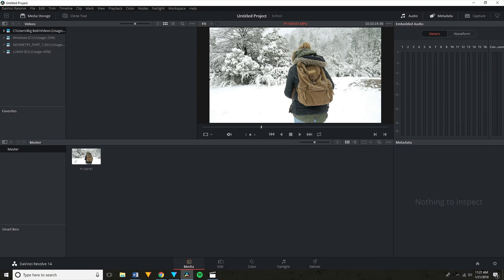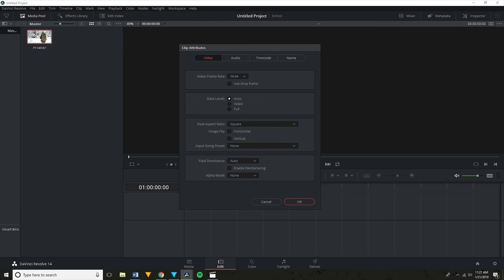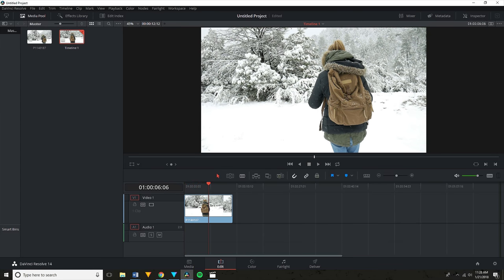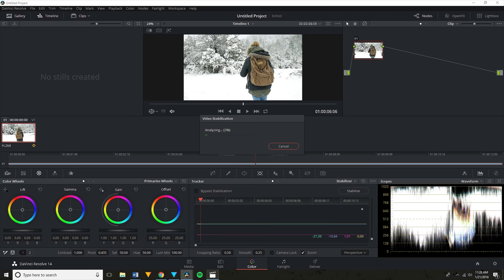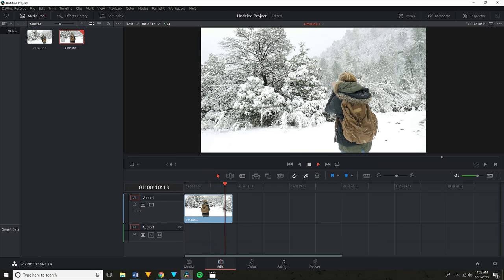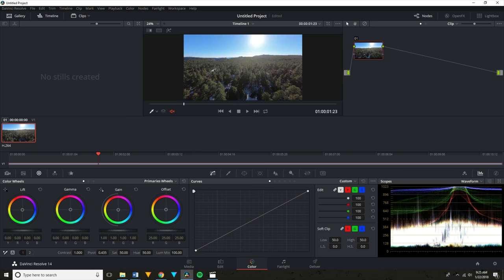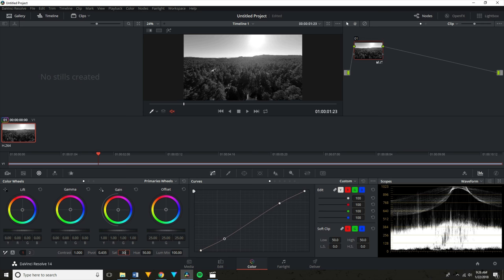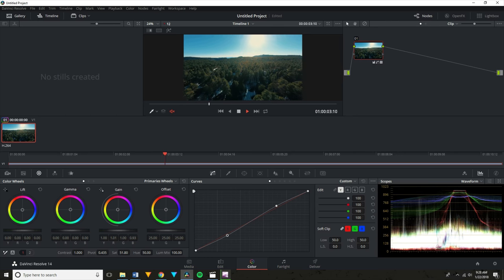How To Fix It In Post // DaVinci Resolve 14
What’s up guys, welcome to Echo Productions I’m Silas Willoughby and today we are breaking the number one rule of filmmaking and fixing it in post.

Today I will be using DaVinci Resolve since it's free and does everything I need for this video. I usually use Adobe Premiere or HitFilm Pro but I wanted something anyone could use today.

Welcome to Echo Productions, here you'll learn the art of filmmaking; from lighting and cinematography, to camera settings and editing. I also regularly make short films and travel videos.  Sound good? 😉

⏰ Milestone - At the time of the release the channel holds 545 subscribers.

About me:

I’m Silas Willoughby and this Echo Productions.  I’m a filmmaker and entrepreneur, and most filmmakers would say that they’ve been making movies since they were a little kid, but, I haven’t. I’ve always know that I wanted to do something big and something new, but I didn’t know what that was.  It took me a long time to get into filmmaking, But, now it’s my passion, and I can’t imagine doing something else.